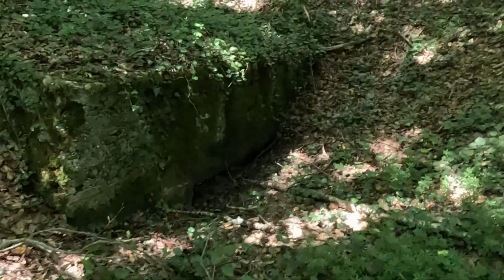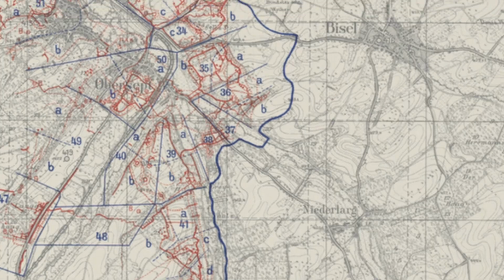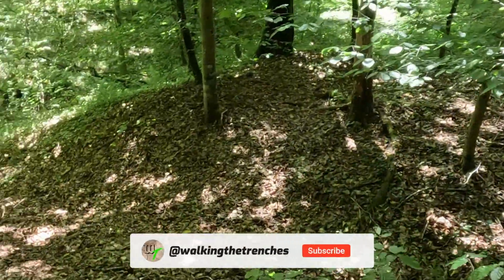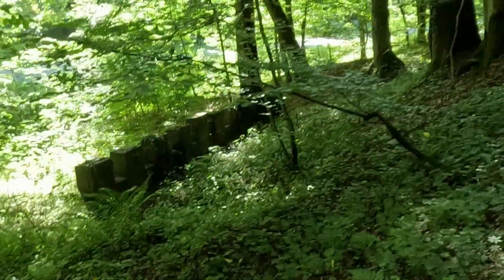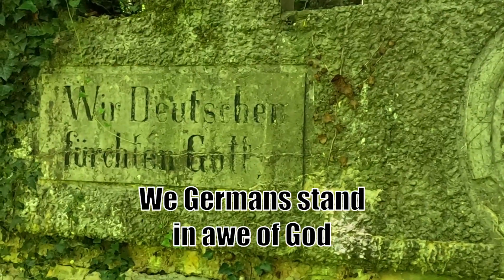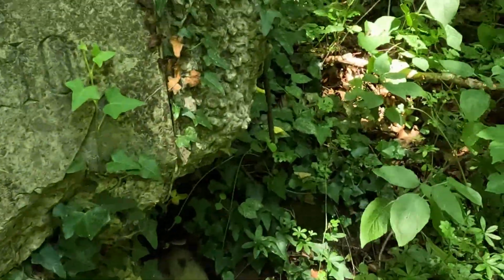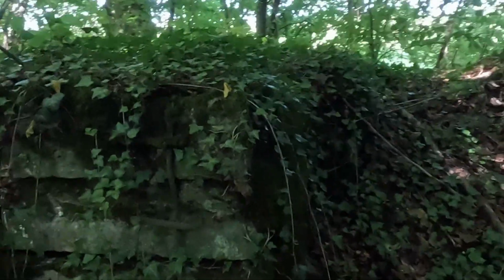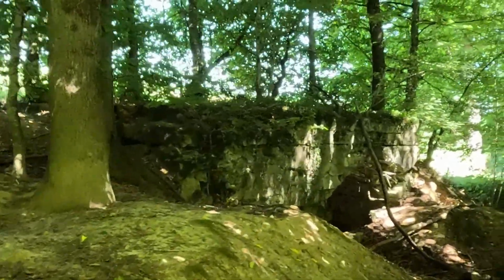Villa Bismarck: The German Command Post Hidden in Plain Sight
VILLA BISMARCK: GERMANY'S FORGOTTEN COMMAND POST
This bunker is literally on Google Maps. Thousands drive past it every week. But almost no one knows they're looking at one of World War I's most unique fortifications - a German command post where propaganda met military necessity in the quiet hills of Alsace.

I'm standing in the forests of the Sundgau, where in 1916 the German army built something extraordinary. While the world watched the carnage unfold at Verdun and the Somme, here on this "forgotten front," Germany was perfecting the art of defensive warfare. The Villa Bismarck isn't just another concrete bunker - it's a monument to an empire's confidence, carved with the Iron Chancellor's own words: "We Germans fear God, and nothing else in the world."

But here's what makes this discovery special: this was never meant to be found by accident. The Germans built an entire network of fortified positions across these hills - command posts, ammunition depots, supply centers - a web of concrete and steel that held the line for four brutal years. What I'm exploring today is the backbone of Germany's revolutionary "defense in depth" strategy that would reshape warfare forever.

Walking through these ruins, I'm piecing together a forgotten chapter of military history. The Villa Bismarck, with its medieval battlements and Bismarck's relief watching over the front lines, represents the intersection of nationalism and modern warfare. Twenty kilometers behind it, the supply bunkers near Altkirch reveal the unglamorous truth: wars aren't won by brave slogans, but by superior logistics.

The irony is haunting. Bismarck himself had warned against the two-front war that was tearing his empire apart. By 1916, his words about "fearing nothing in the world" rang hollow as German soldiers faced poison gas, endless artillery, and a conflict the Iron Chancellor had predicted would destroy Europe.

These concrete monuments survived the war that created them, the peace that reshaped the borders, and the decades that followed. Now they're slowly returning to the earth, filled with debris and forgotten by history. But their story deserves to be told - not just as military installations, but as witnesses to Europe's bloodiest century.

This isn't urban exploration - it's historical documentation. Every bunker, every trench, every ruin contains lessons about how warfare evolved, how empires fell, and how the past still echoes.

Join me as I document these forgotten chapters of European history, from Roman fortifications to Cold War installations, preserving these places through respectful exploration before time claims them entirely.

This video focuses on German fortifications in the Sundgau region of Alsace during WWI (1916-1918). While this sector remained relatively quiet compared to major battlefields like Verdun and the Somme, it witnessed significant French casualties during earlier attempts to break German lines, particularly at battles like Hartmannswillerkopf. The experiences of all nations involved in this conflict deserve respectful documentation.

These fortifications are part of France's protected historical heritage.

All artifacts remain in their original locations - please respect these sacred sites if you visit. Under French law, removing ANY battlefield artifacts (even a single button or shell casing) is punishable by fines up to €10,000. These items are protected historical heritage and must remain where they belong.

Video Credits:
All footage: Self-recorded on location in Alsace, France (2025)
Historical context and documentation: Original research and field exploration

Map Credits:
Stellungskarte.- Karte der 8. Landwehr-Division.- Altkirch|1 : 25 000, Aug.1916, Vermessungs-Abteilung 13 (Württ.), Deutsches Bundesarchiv, Freiburg (Signatur: I H 119 K)
Regional military map covering Ammerzweiler - Flachslanden - Hausgauen - Carspach - Belfort - Colmar, Vermessungs-Abteilung 13 (Württembergische), Deutsches Bundesarchiv, Freiburg

Image Credits:
Otto von Bismarck portrait: Kabinettsfotografi - Otto von Bismarck, Berlin von Loescher & Petsch - Upplands Museum, Sweden - CC0 (Public Domain)
All other imagery: Self-recorded on location

Thumbnail Credits:
Villa Bismarck bunker inscription: Self-photographed on location
Otto von Bismarck portrait: Kabinettsfotografi - Otto von Bismarck, Berlin von Loescher & Petsch - Upplands Museum, Sweden - CC0
Historical map overlay: Deutsches Bundesarchiv (processed and edited for thumbnail design)